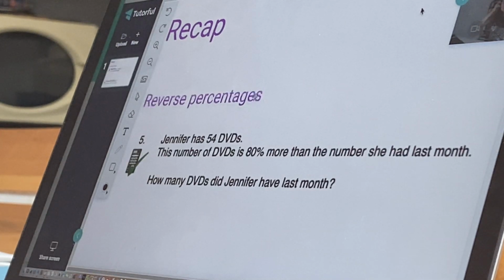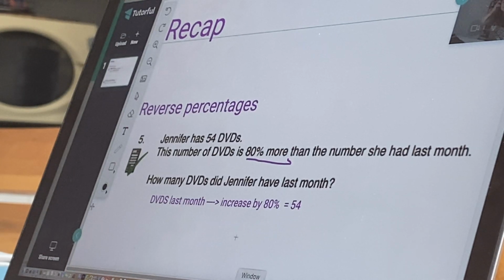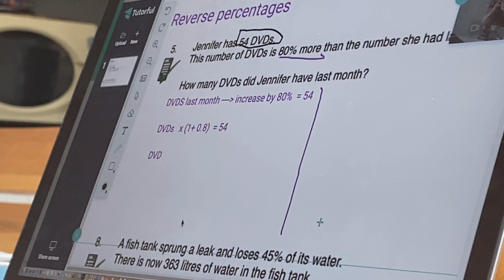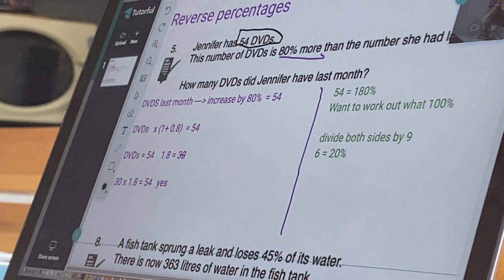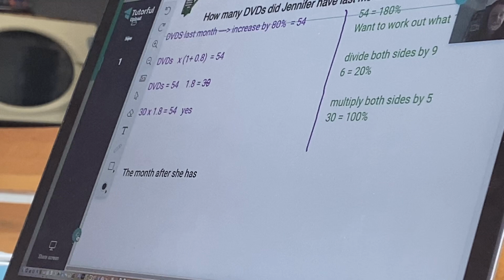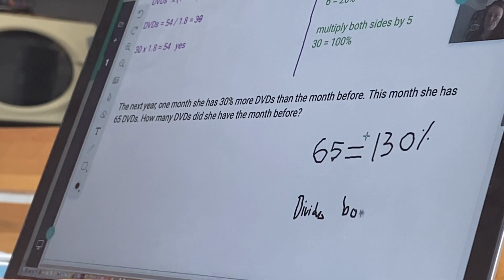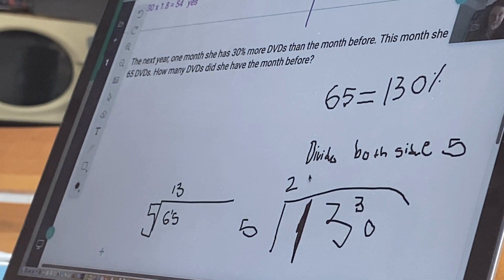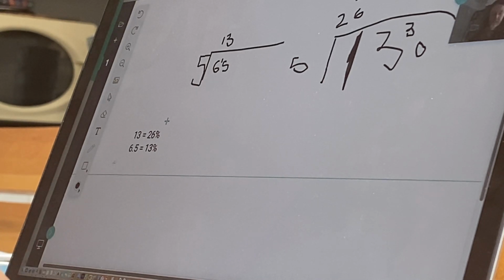Tonia 17 March